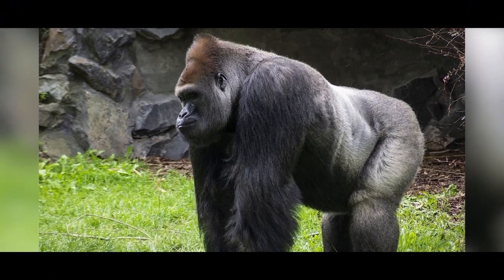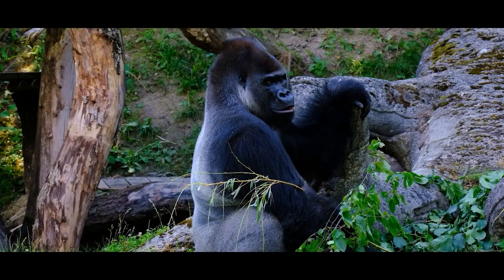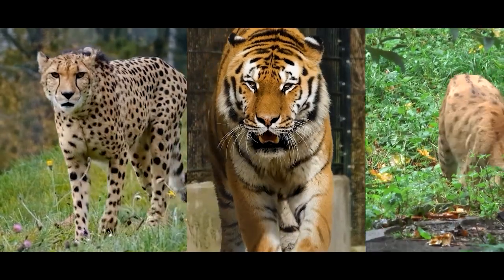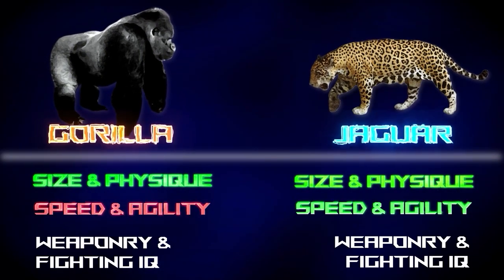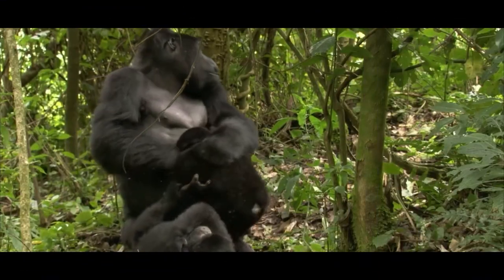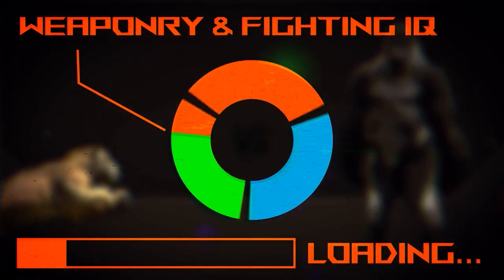GORILLA vs JAGUAR - Who Would Win in a Fight?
Who would win in a fight between a Silverback Gorilla and a Pantanal Jaguar? Watch to the end to find out.

Intro - 0:00 - 0:48
Size & Physique - 0:48 - 5:23
Speed & Agility - 5:23 - 7:50
Weaponry & Fighting IQ - 7:50 - 11:58
Conclusion - 11:58 - 13:43

I'm very reasonable and will take the video down to replace whatever image or video belongs to you.